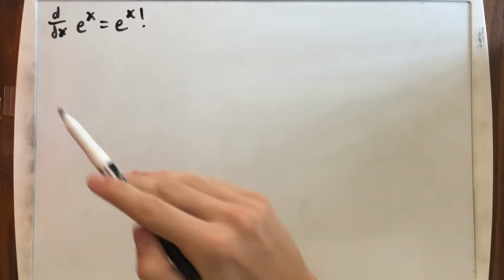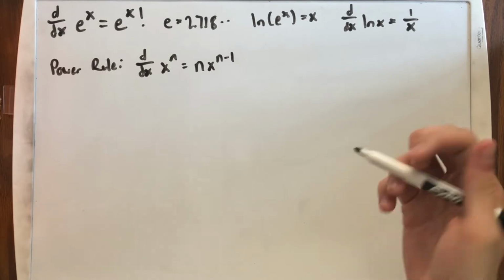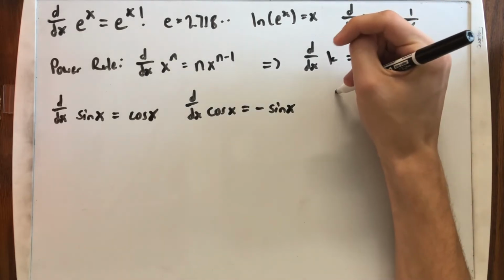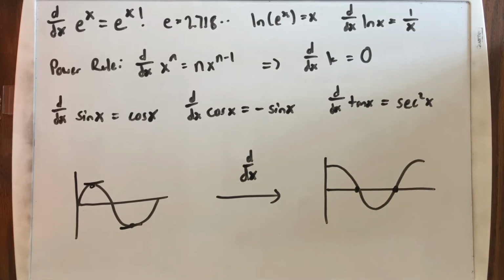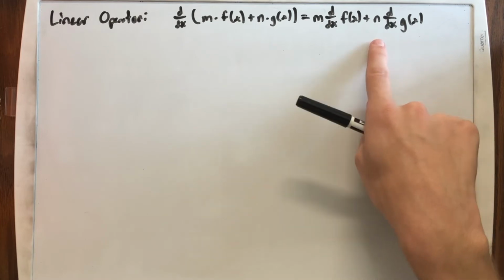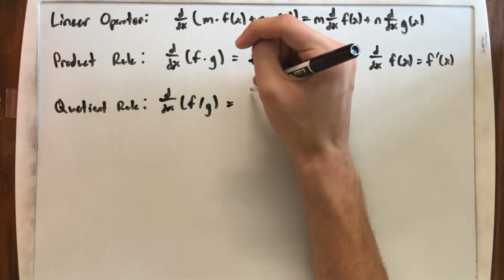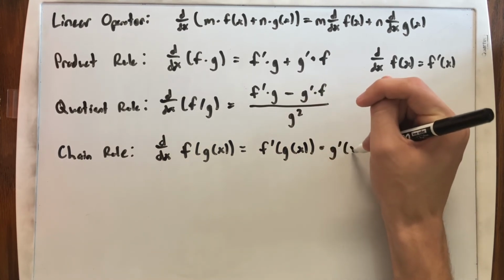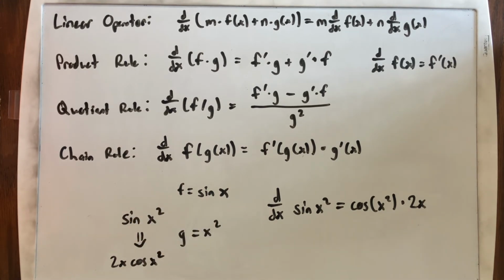Derivative Properties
Here we go over the some of the methods in order to compute Derivatives!